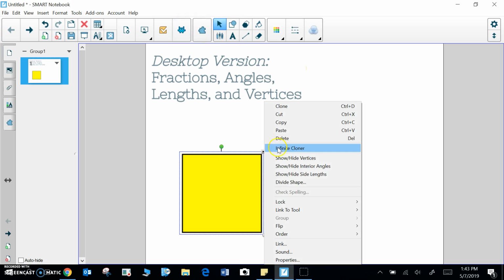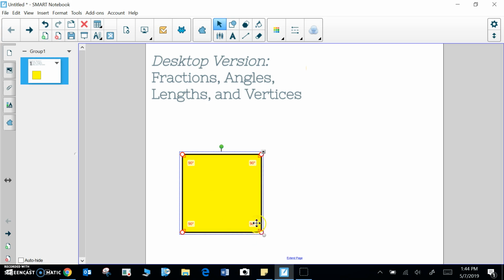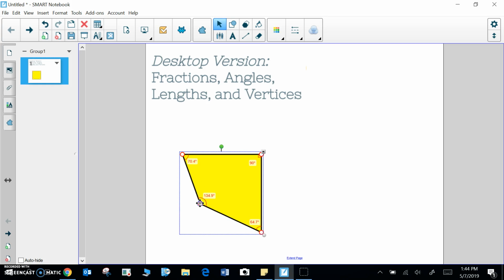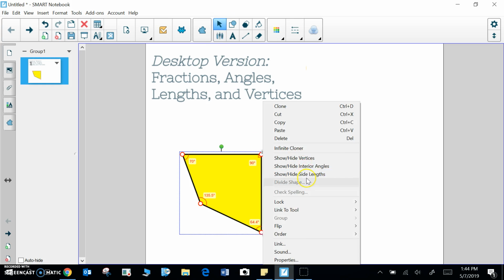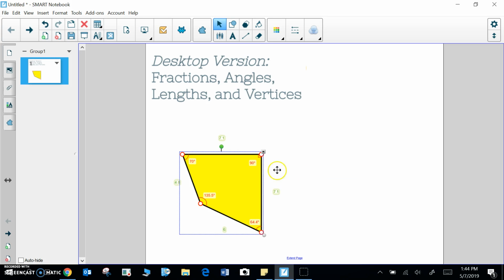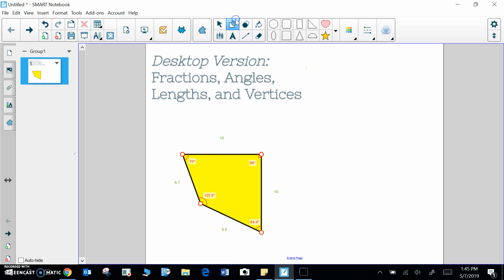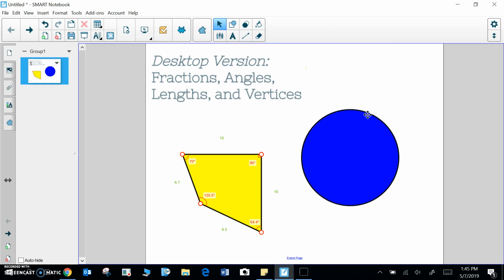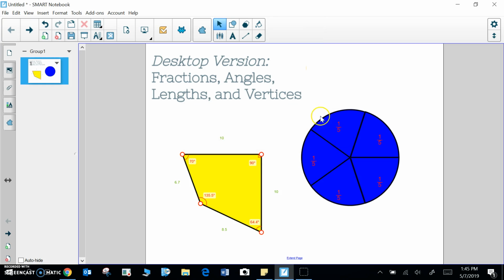SMART Math Tools